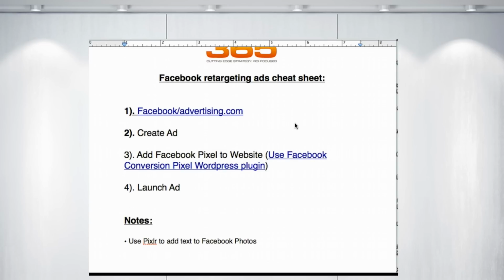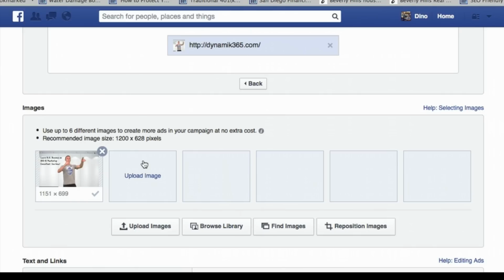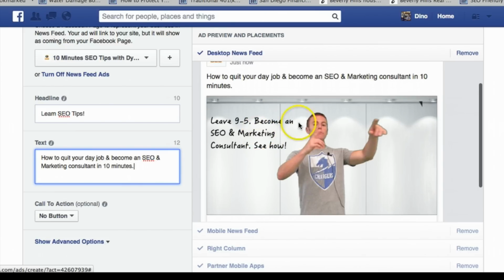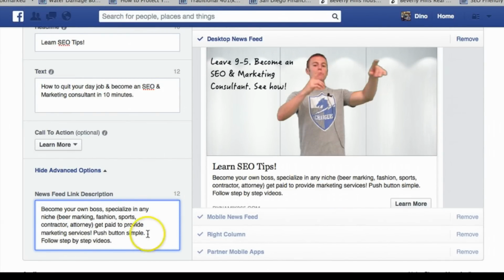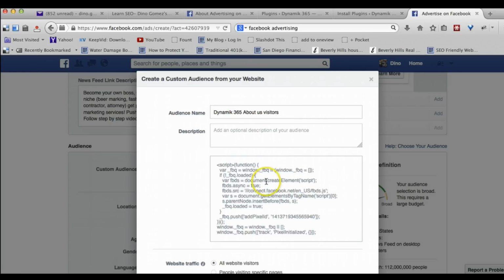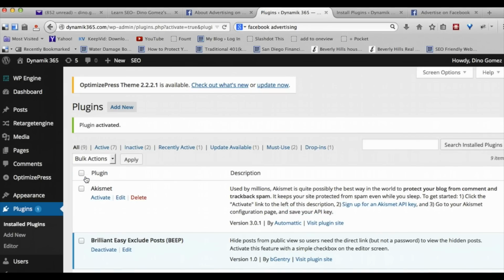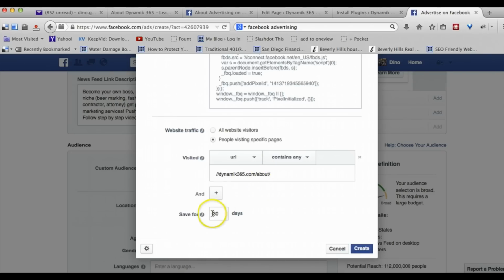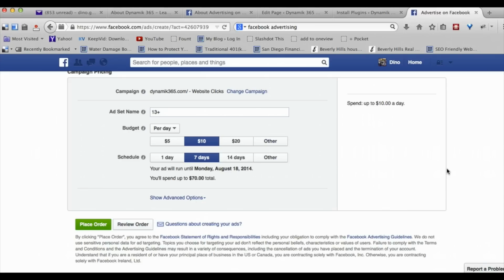How to Setup Facebook Retargeting Ads - For SEO & Marketing Consultants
Setup Facebook Remarketing ads - Easy step by Step - Escape 9-5 job & Become A Marketing Consultant Fast at Dynamik365.com

Become an SEO consultant in 10 minutes - See how easy it is to outsource web design, seo, PPC, and more!

In this video: We will show why Facebook retargeting ads are extremely powerful for increasing online lead generation and exactly how to setup these ads on Facebook super quickly.